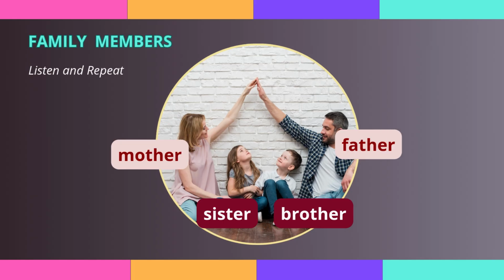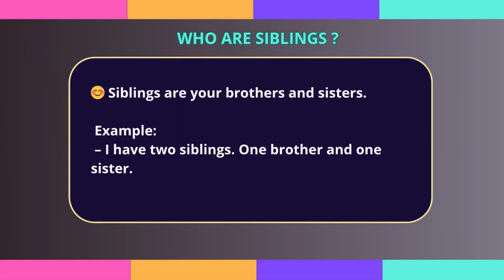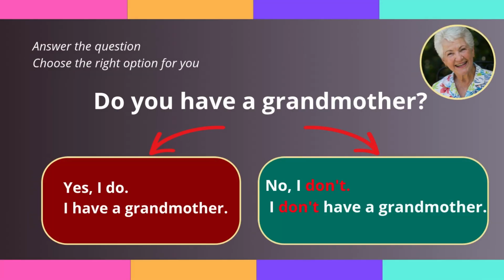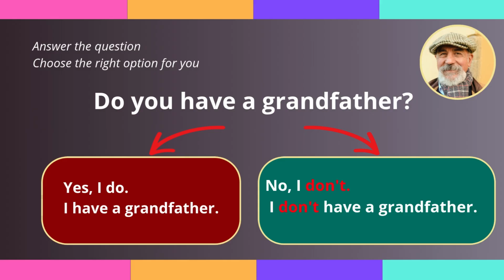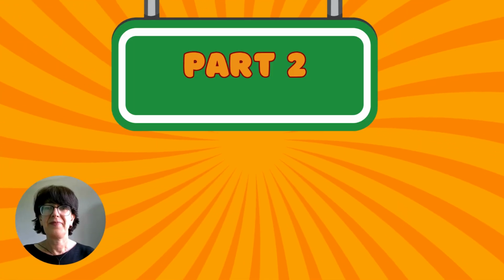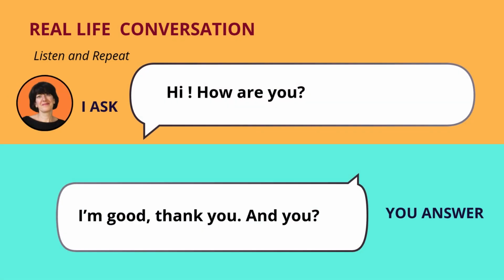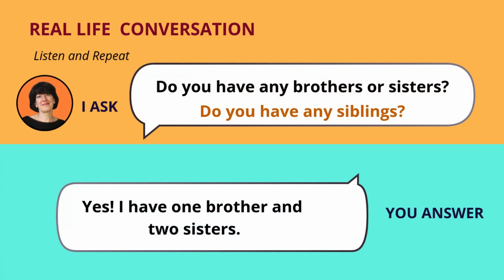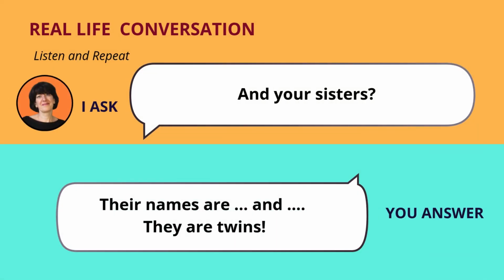🔥 Lesson 5: Tell about your family | Speaking practice | English for Beginners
🔥 Lesson 5: Tell me about your family | English Speaking Practice for Beginners

Welcome to Lesson 5 of our English for Beginners course!
In this video, you'll learn how to tell about your family and ask & answer questions about family members — plus practice real-life conversation, pronunciation, and listening!

✅ Includes a fun quiz
✅ Learn the names of 12 family members
✅ Practice speaking with interactive dialogue
✅ Perfect for ESL learners, travelers, and beginners
✅ Great for daily English speaking practice

🎓 Start speaking English confidently today!

With love,
Your English teacher Natalie ❤️

📞 Dialogue

👩 Anna: Hi, Tom! Do you have a big family?
👨 Tom: Hi, Anna! Yes, I do. I have a big family.
👩 Anna: Who do you live with?
👨 Tom: I live with my parents, my brother, and my sister.
👩 Anna: Wow! How old is your sister?
👨 Tom: She is 10 years old. And my brother is 15.
👩 Anna: Nice! Do you see your grandparents?
👨 Tom: Yes! We visit them every Saturday. My grandma makes delicious cake!
👩 Anna: That sounds great! I love my family too.